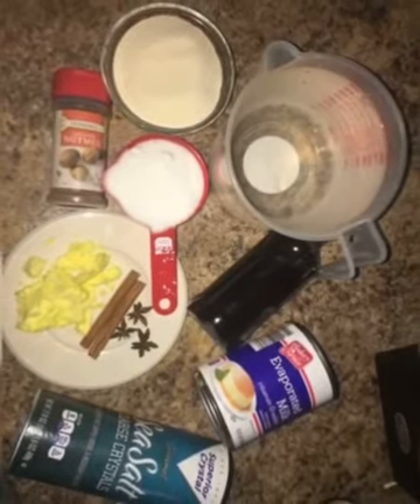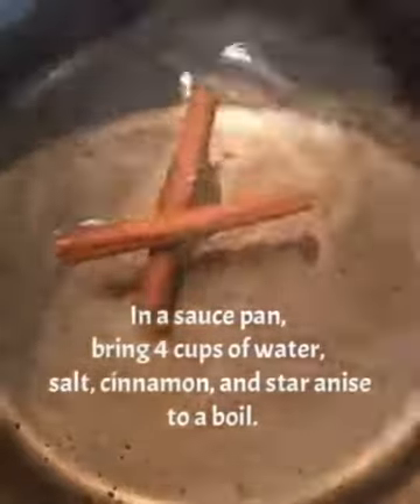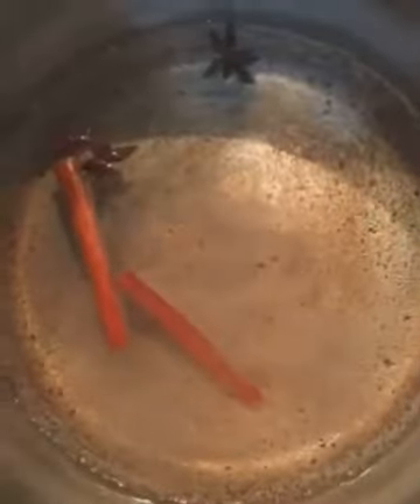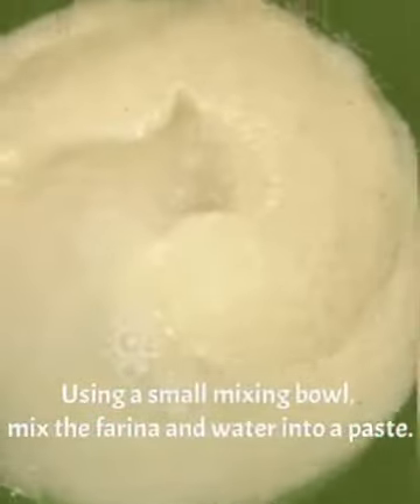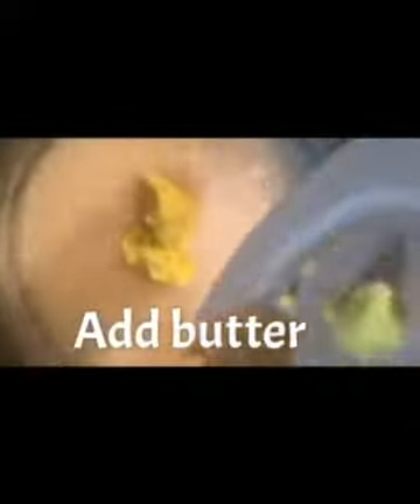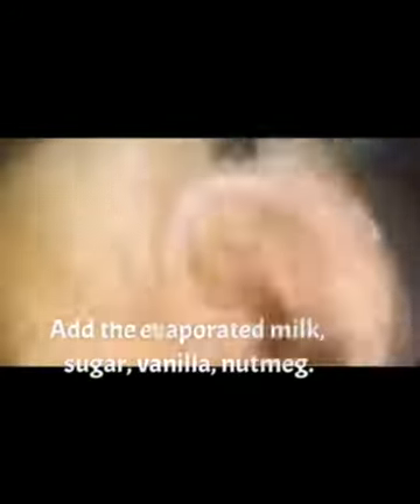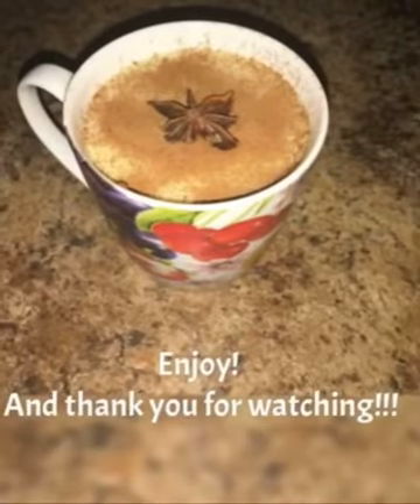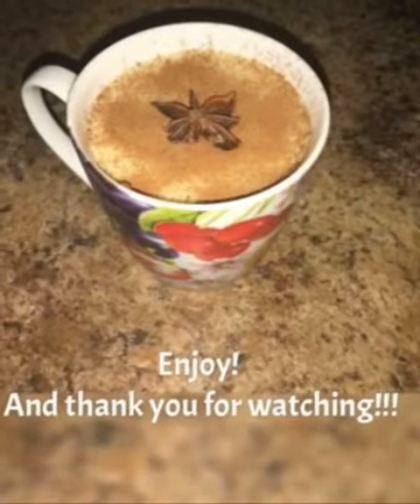Cream Of Wheat (Farina Porridge)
Good Morning Lovelies,
this morning I will introduce to you another porridge which is cream of wheat or farina however you prefer to call it. It is very simple to prepare and the spices make it very tasty. My kids enjoy this porridge occasionally.
The ingredients are down below with directions.

5 Cups of water (1 cup to mix with farina into a paste)
2 cinnamon sticks
1 1/2 Can of evaporated milk
1 Cup of farina
3 Star Anise (or 1 tsp of Anise star extract)
1 tsp of vanilla extract
1/4 Cup of  Brown or White Sugar
1/2 tsp of nutmeg
1oz of butter
1/2 tsp of salt

In a sauce pan bring 5 cups of water, salt, cinnamon and star anise to a boil

Using a small mixing bowl, mix the farina and water to a paste

Slowly add the farina paste to the boiling water and stir constantly to eliminate lumps.

Add butter

Reduce the heat to a medium and allow the farina to cook for 8-10 minutes
while constantly stirring.

Add evaporated milk, sugar, vanilla extract and nutmeg.

Mix thoroughly and let it simmer for 5-7minutes.

I love to cook and sharing my experiences with you.